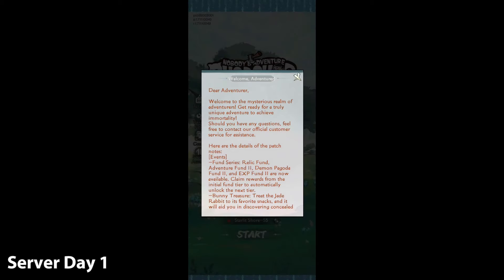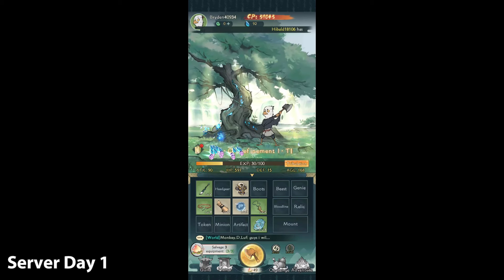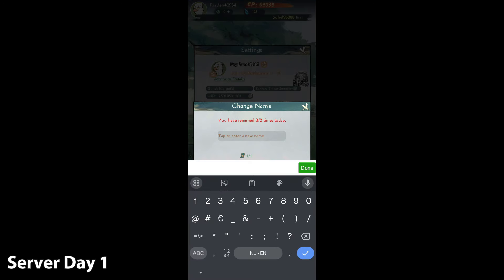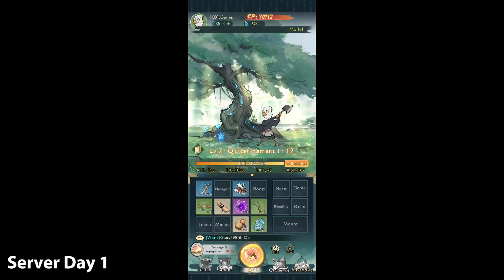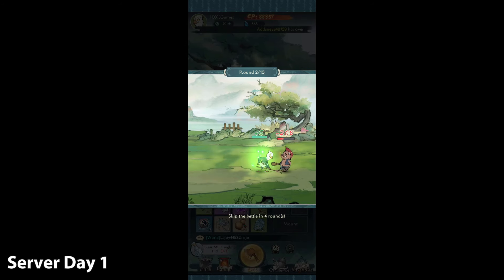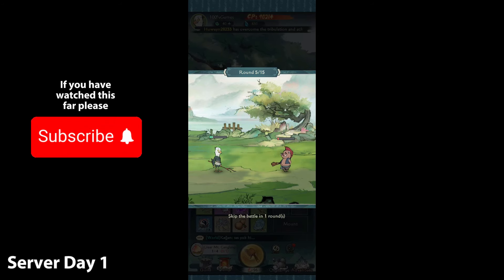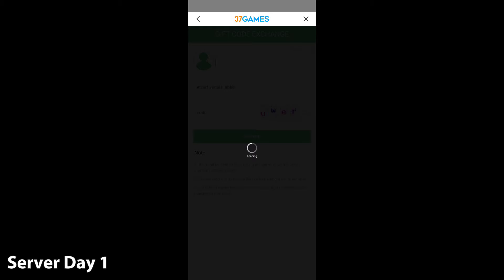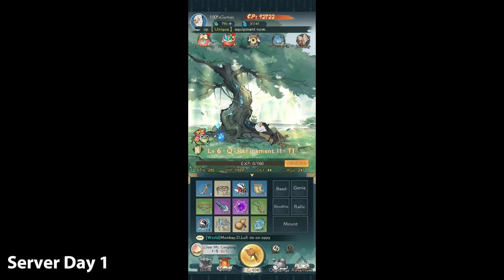Nobody's Adventure 💯 F2PTutorial | my first Server #1 | Tutorial #1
Nobody's Adventure Chop Chop Video | Video 6 in total |
In this video I start on a new server and i try to explain how to begin on this new Idle Game|
Codes:

PIG888
BIRD888
BIG888
FISH888
TREE888
HAPPY888
HAPPY2024
HAPPY1225